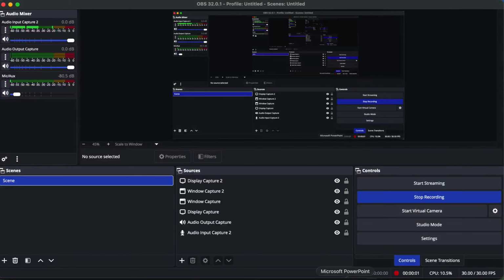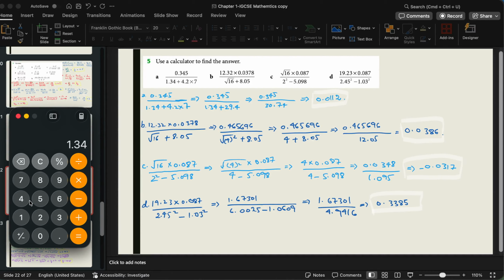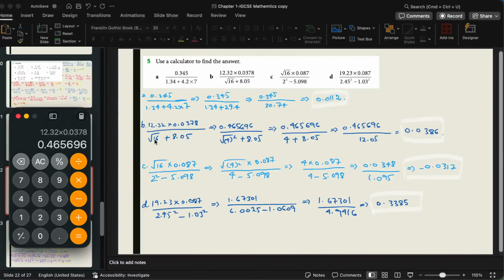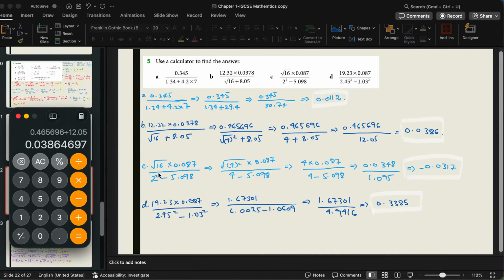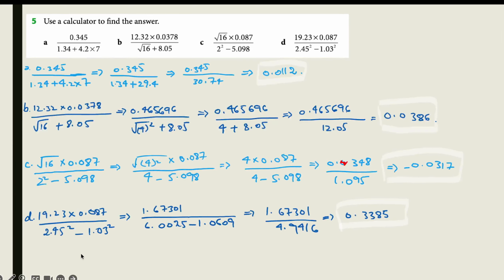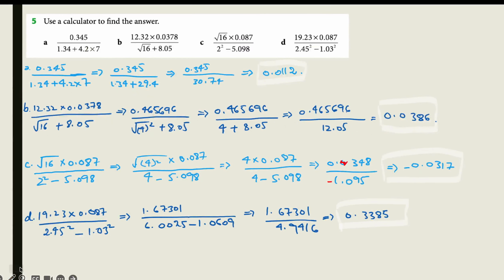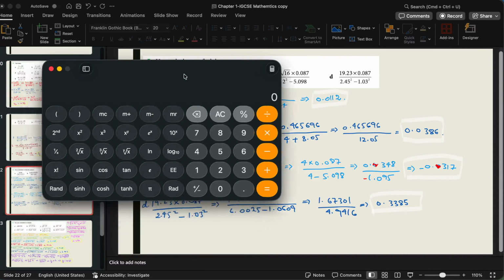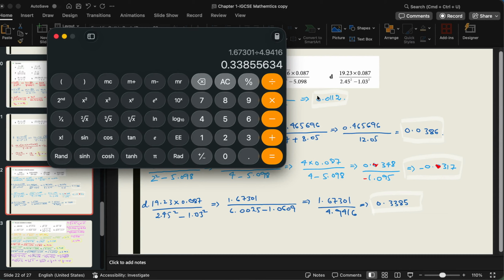Calculator Practice Evaluating Decimal and Radical Expressions IGCSE Math EXE1 16Q5